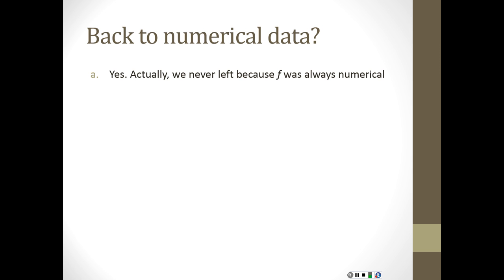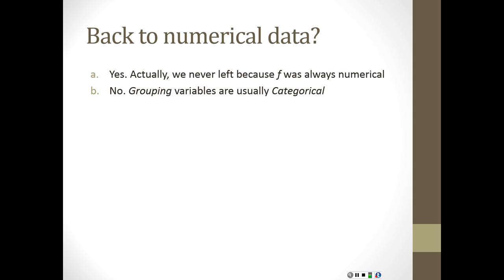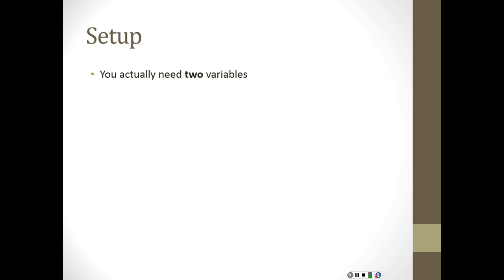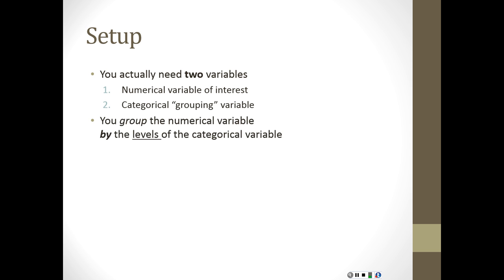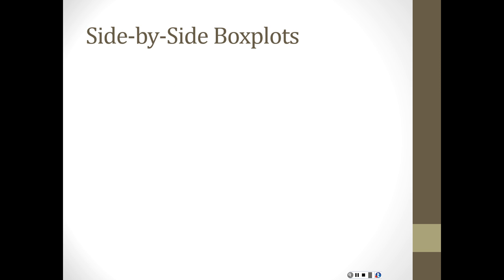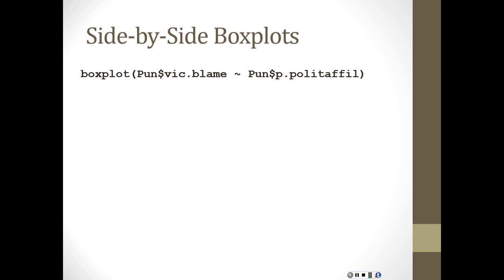OpenIntro 2nd Edition - Chapter 1 part 9 - Descriptive analysis of numerical data by groups